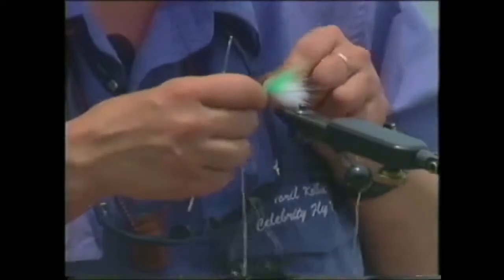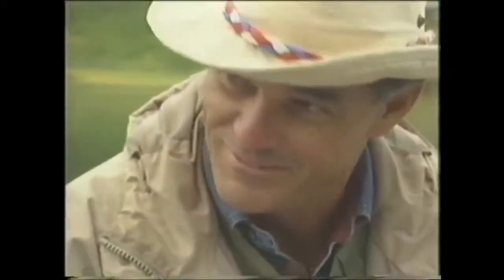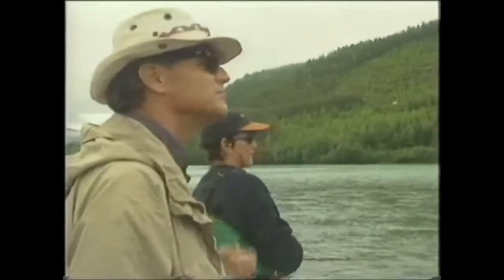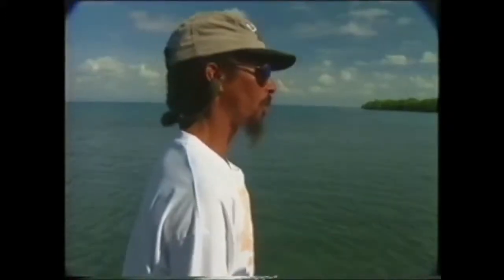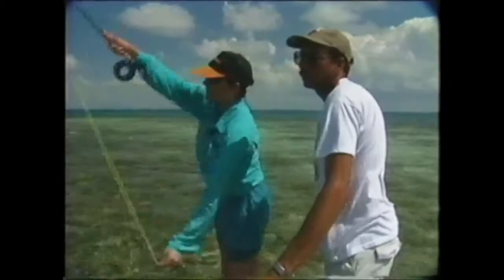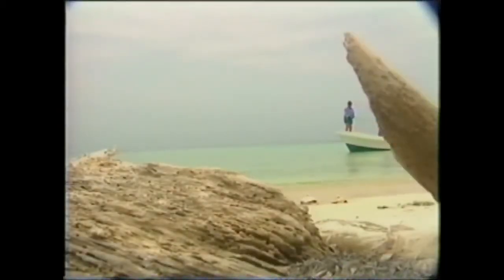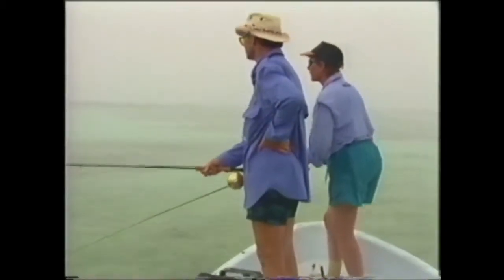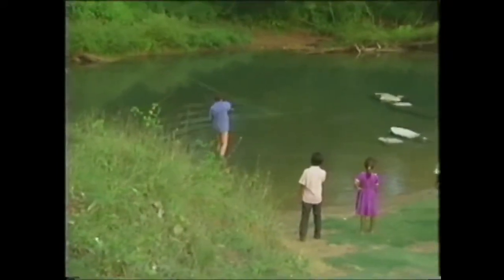Fishing Norway & Belize 1997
The Bass Professor Doug Hannon fishing with master fly tier and flyfisher Torill Kolbu in Norway and Belize. Including the very first (and nervous) appearance on fishing TV for Geir Sivertzen from Mustad